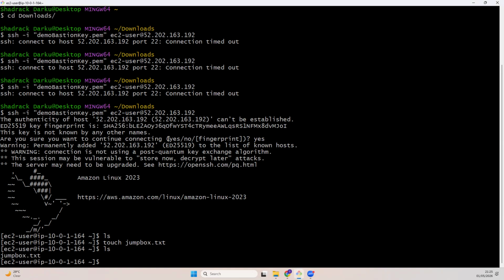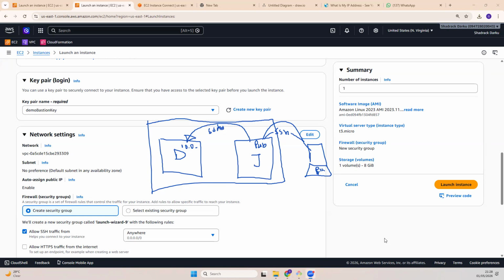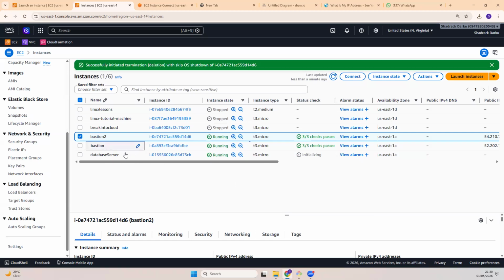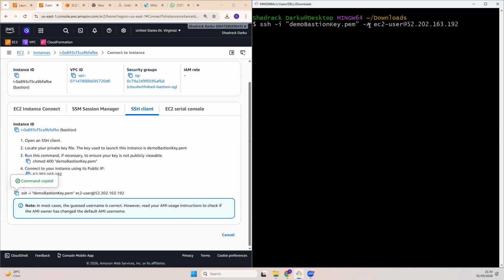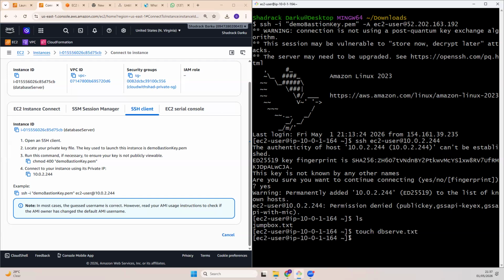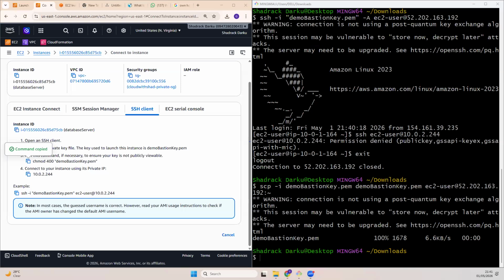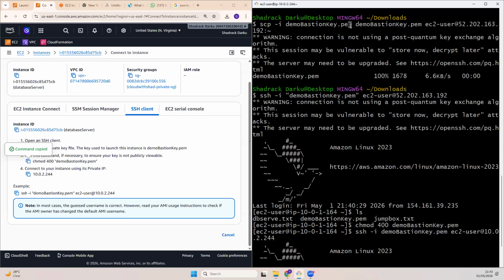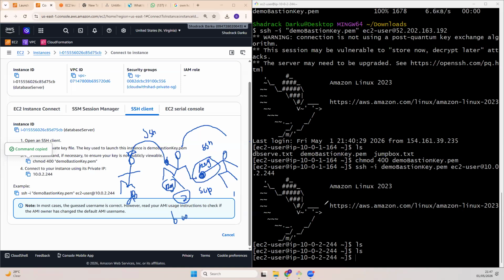Jumpbox part 3